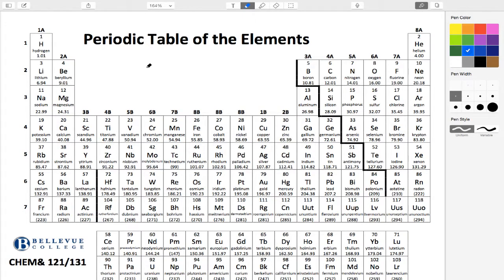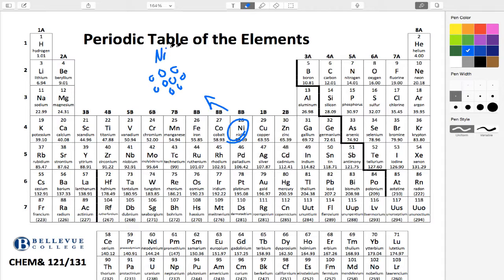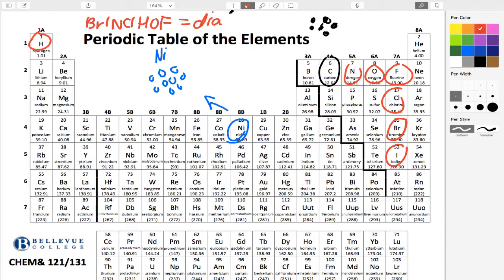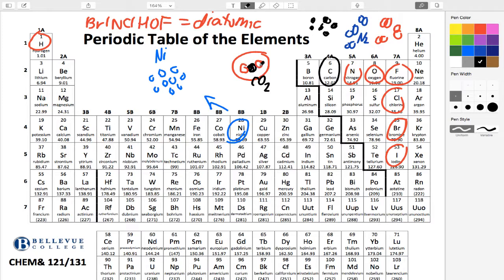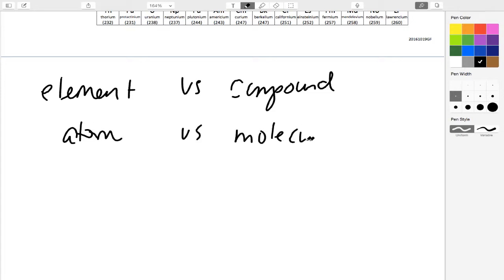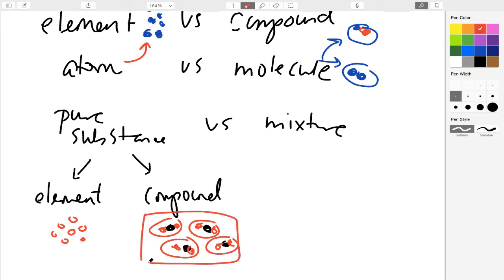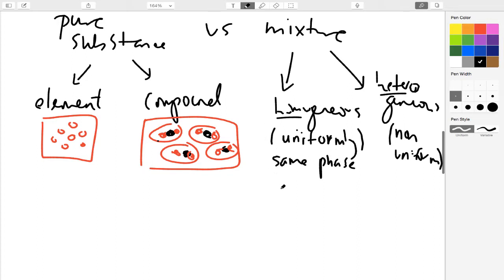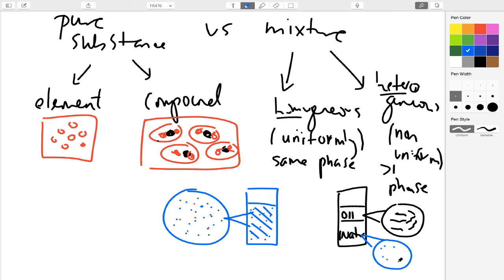Classifying Matter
For introductory chemistry students!